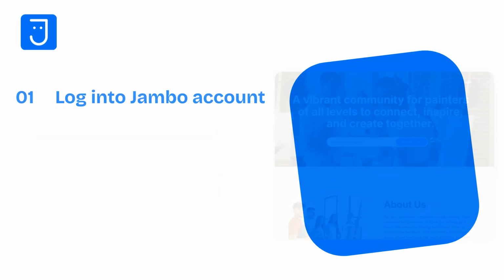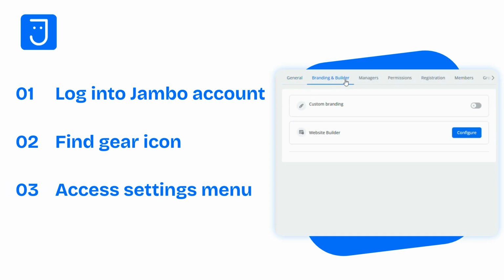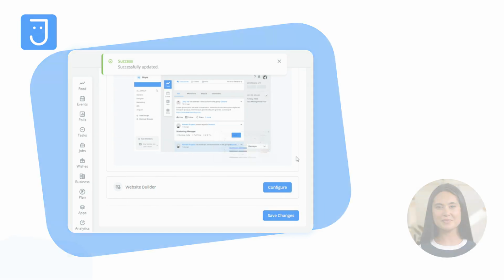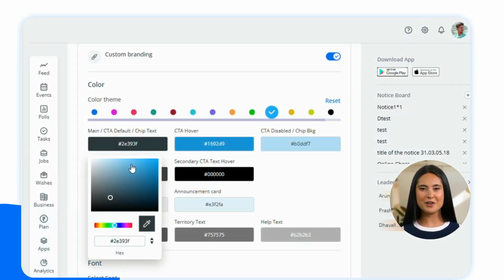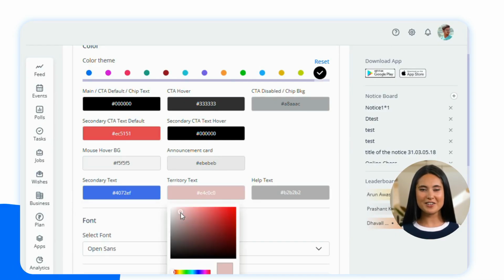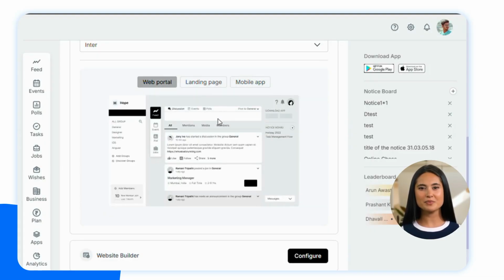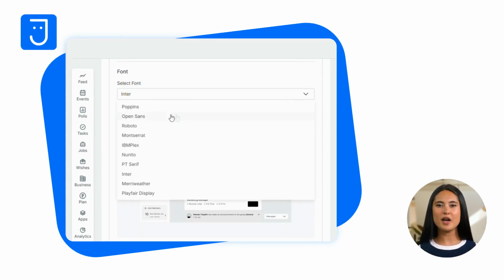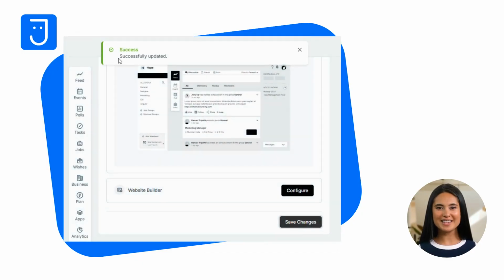Jambo Admin Guide: Customizing Branding for Your Community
Want to match your community’s branding across Jambo? In this video, we’ll guide you through the Branding Settings, where you can update colors, logos, and other elements to align with your community’s identity.

Learn how to:
✔ Customize your community’s color scheme
✔ Ensure branding consistency across your landing page and platform

If you can’t find the latest features covered in this video, check our FAQs for the most up-to-date information on our help-center

Music code: KDODR9ZR2ABEXTJC